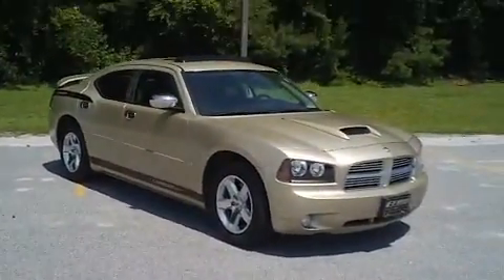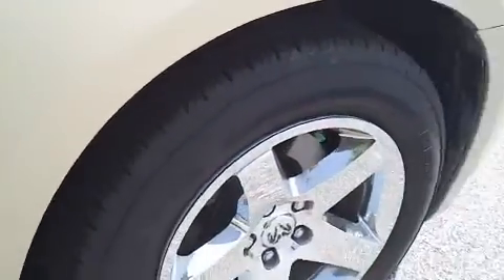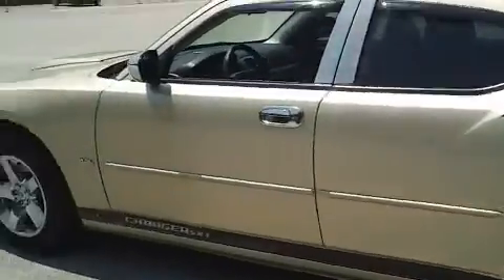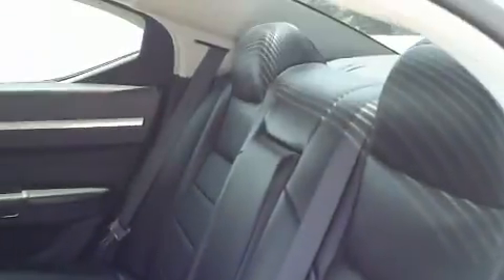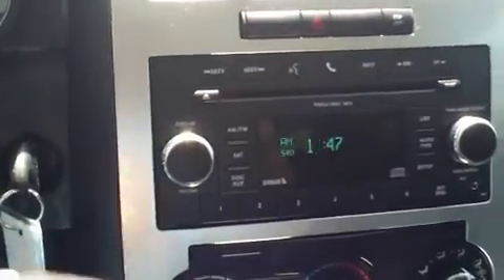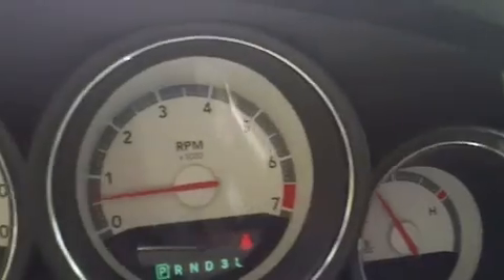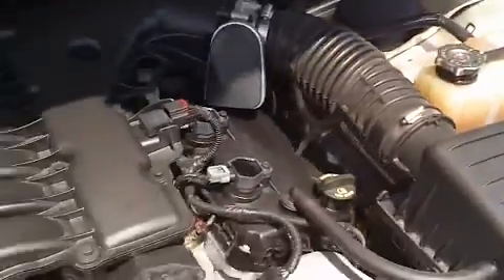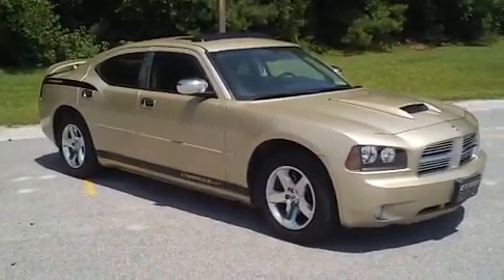2010 Dodge Charger - Efird Chrysler Jeep Dodge Used Cars - Florence, SC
This is a 2010 Dodge Charger stock #368.  This vehicle is located at Efird Chrysler Jeep Dodge in Florence, SC.